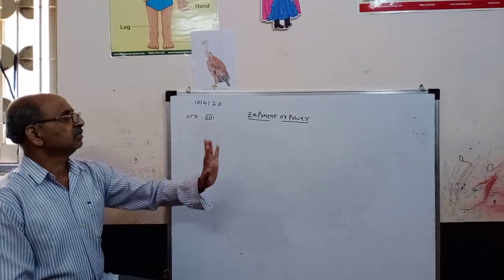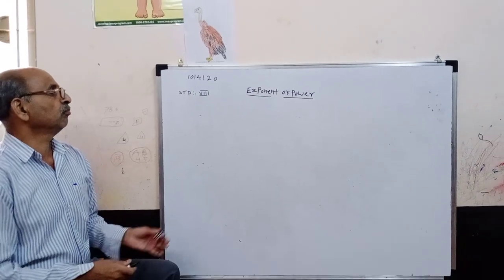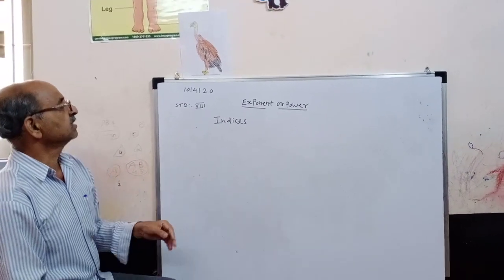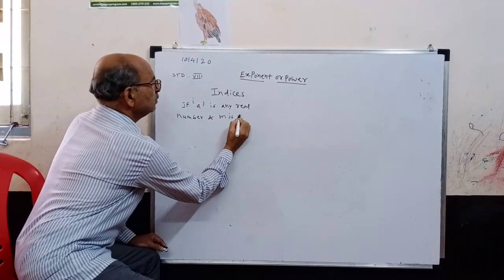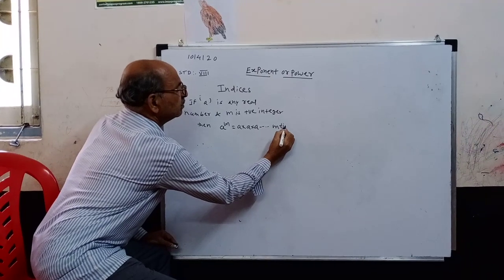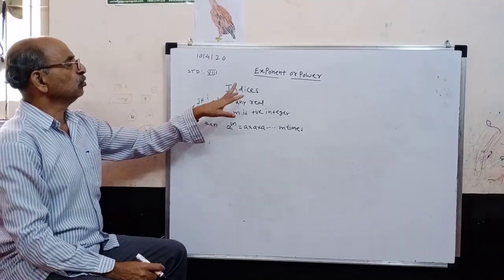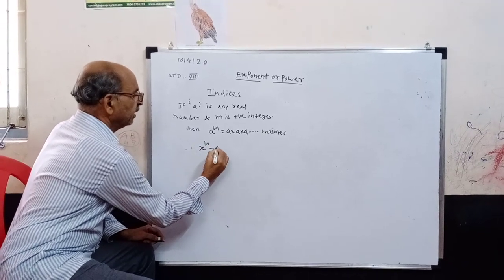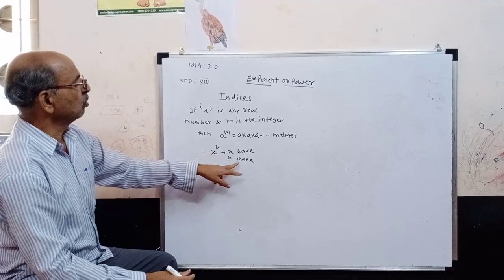Class VIII Exponent Or Power 10 April part 1 | Ideal Kids